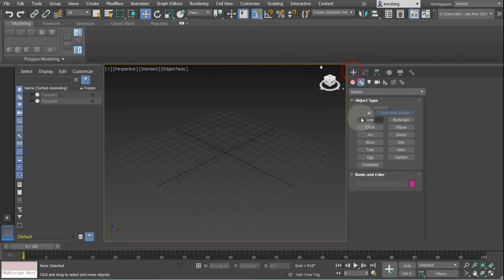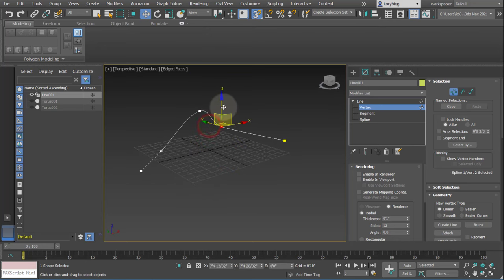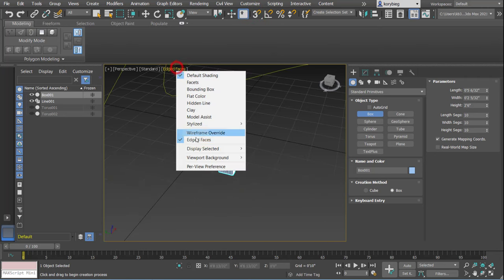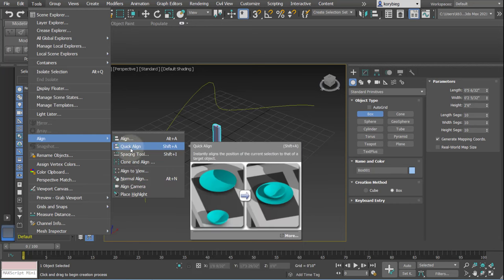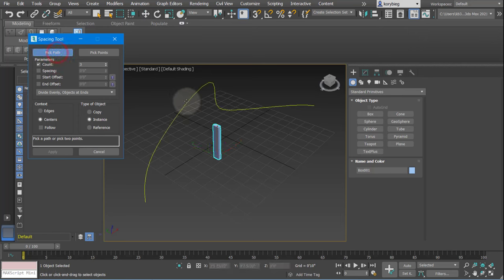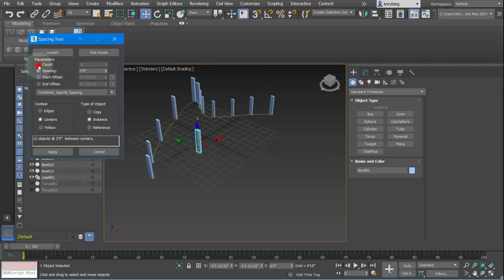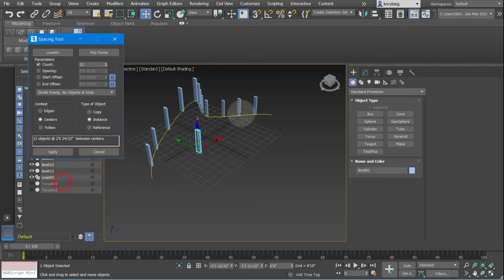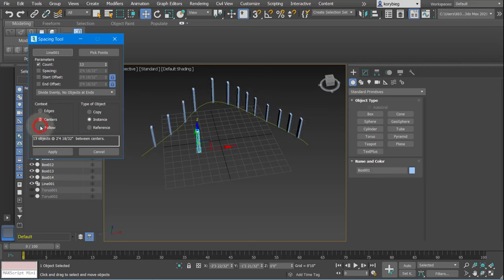3ds Max Tutorial: Spacing Tool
In this tutorial, I cover the spacing tool in 3ds Max.